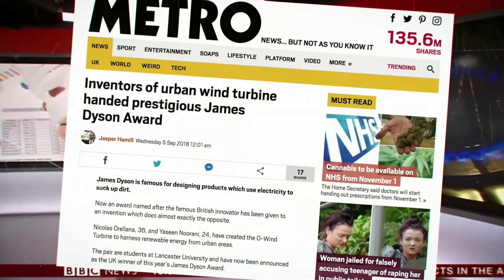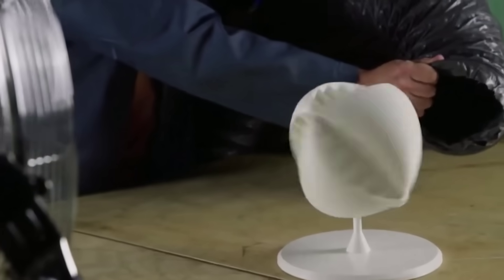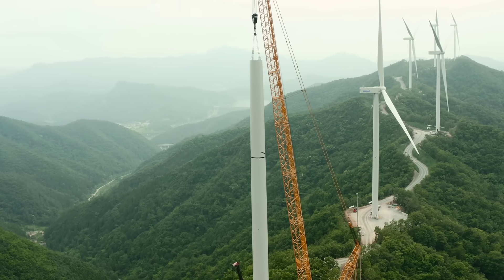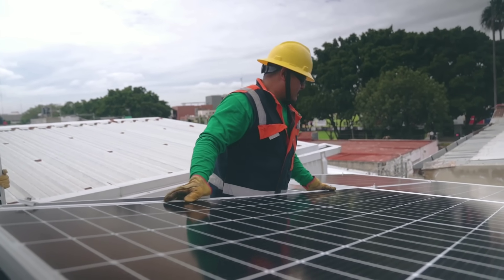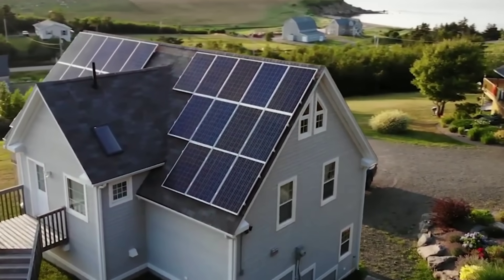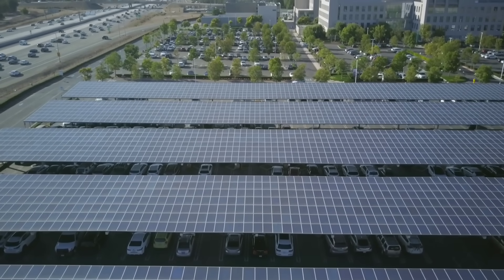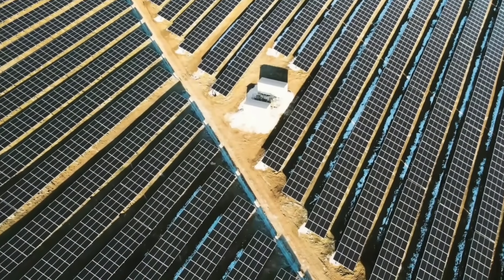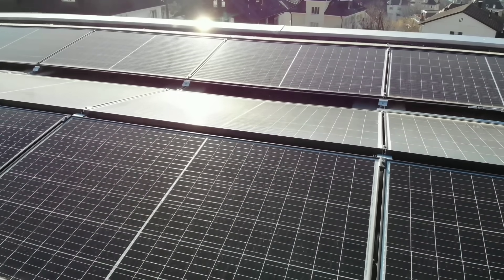This NEW European Wind Turbine for Home Out Perform PV Solar Panels in 2024?!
The O-Wind Turbine was invented by two students from Lancaster University in the UK, who won the James Dyson Award in 2022 for their innovative design. The device consists of a spherical structure with vents that allow the wind to flow through it from any direction. The wind causes the sphere to spin around a fixed axis, which is connected to a generator that produces electricity. The device is small, lightweight, and easy to install, making it ideal for urban and residential areas where space is limited and wind conditions are unpredictable. Unlike conventional wind turbines, the O-Wind Turbine does not require a minimum wind speed, direction, or height to operate, and it does not produce any noise or visual pollution.

00:00 Introduction
00:55 Background
03:42 Comparison
07:33 Conclusion